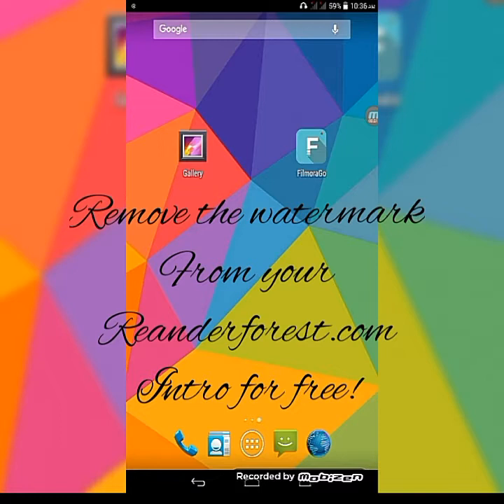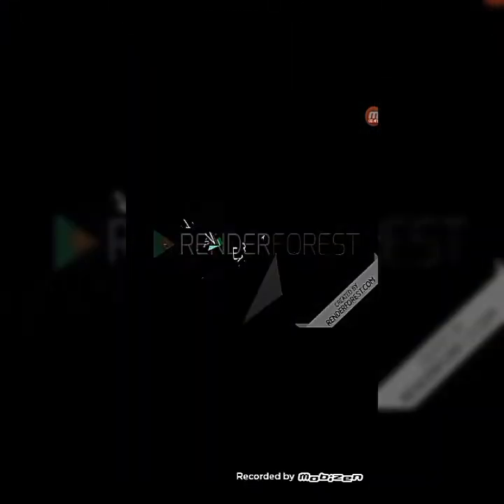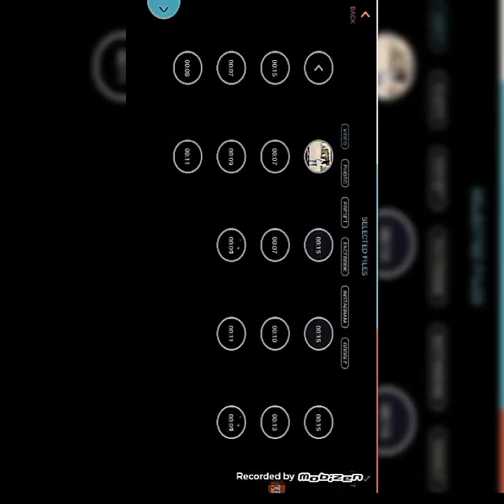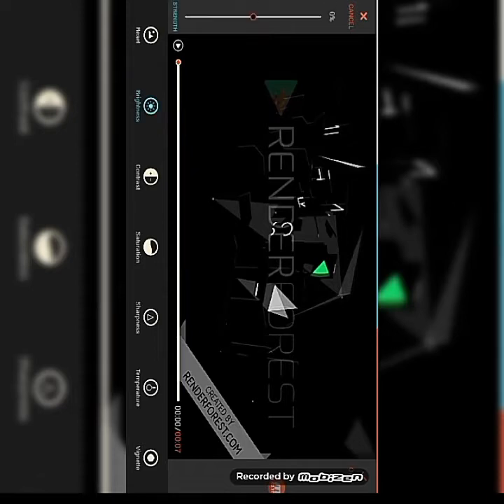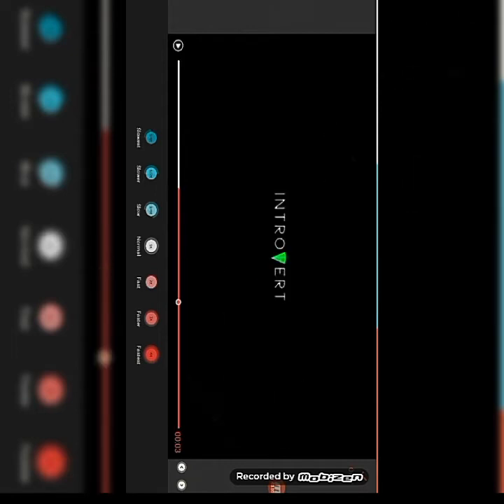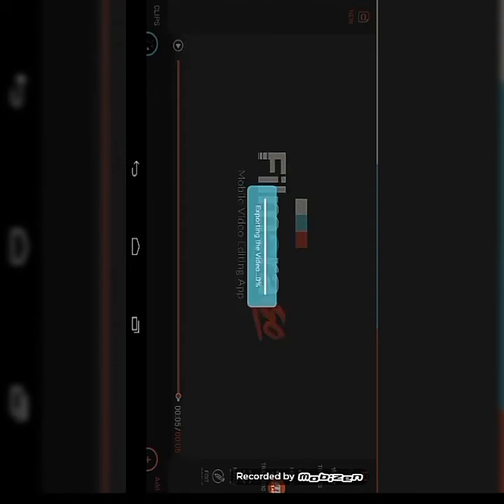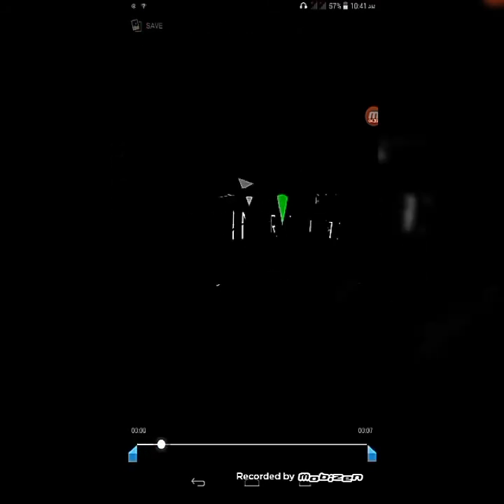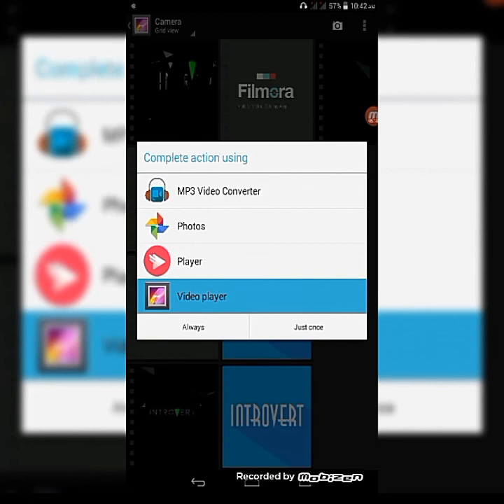How to remove watermark from your renderforest.com intros for free!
You have to lose something to get something often have You heard that saying?
Because i got it for free I lost its details! Its does not depend on details until it is your intro!

Filmore go from playstore (free)